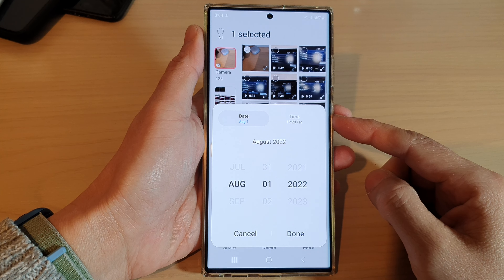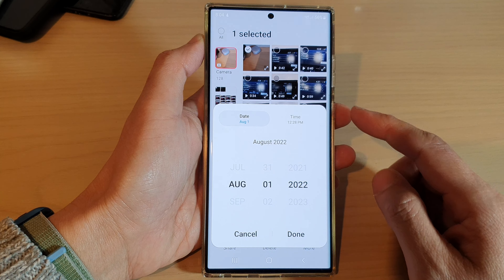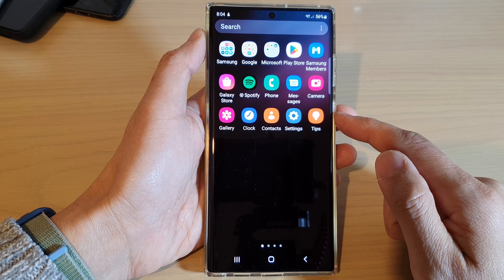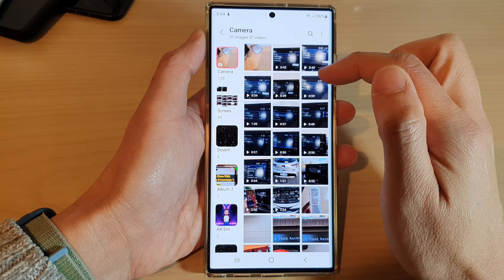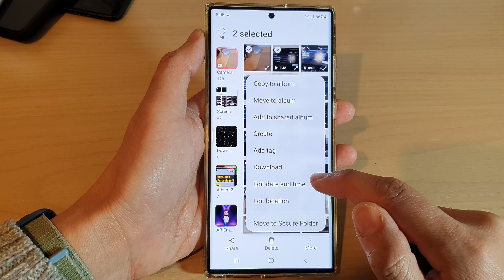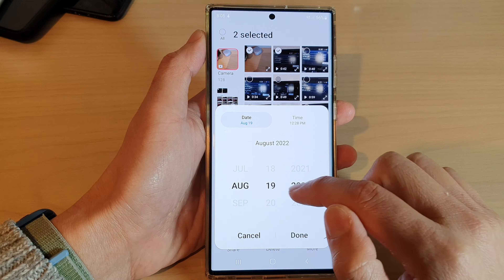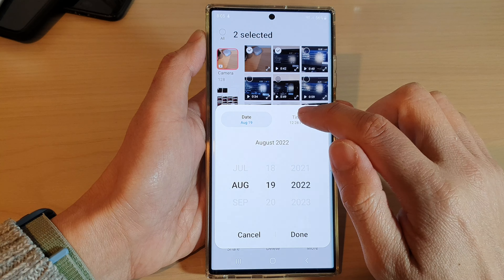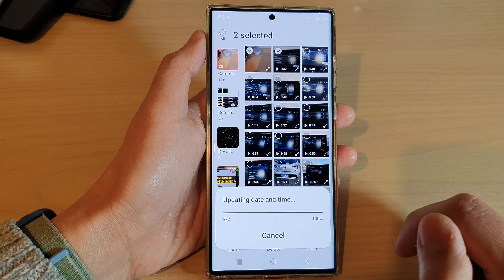Galaxy S22/S22+/Ultra: How to Change Date & Time Of A Picture/Video In Gallery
Learn how you can change date and time of a picture or video in the gallery on the Samsung Galaxy S22 / S22+ / S22 Ultra.